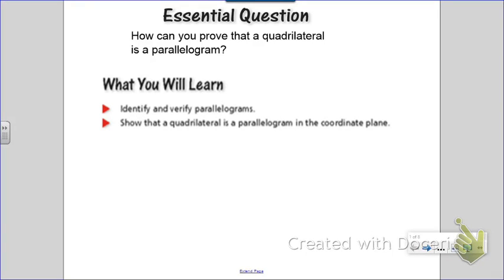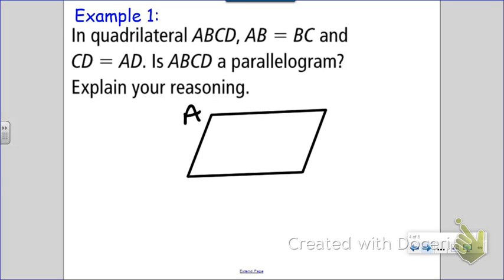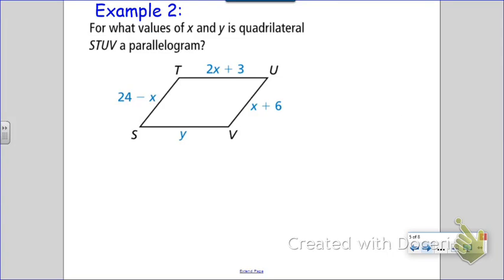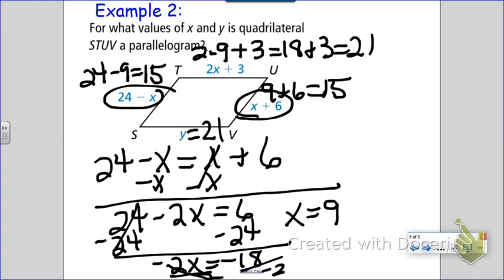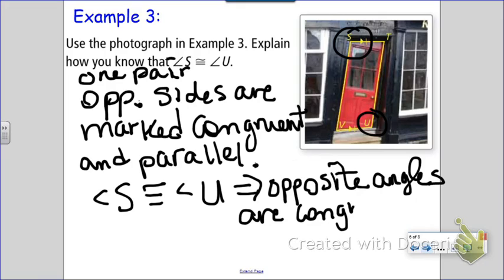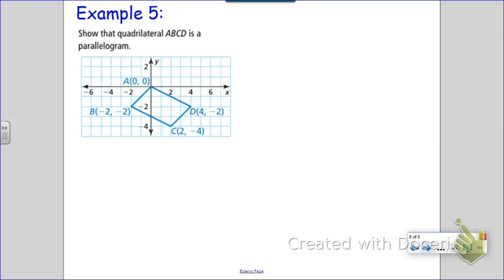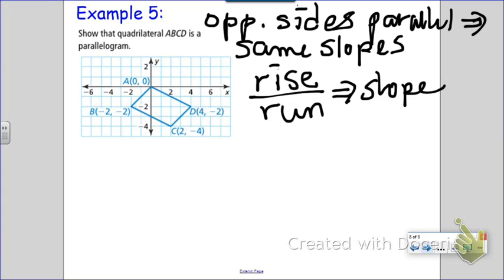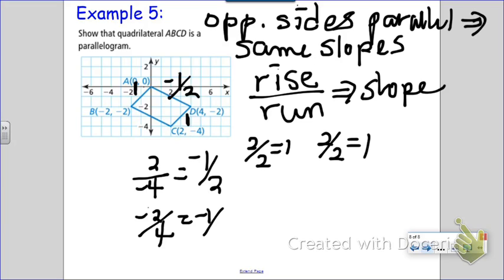7 3 Proving a Quadrialteral is a Parallelogram